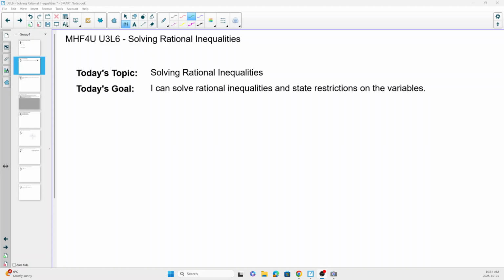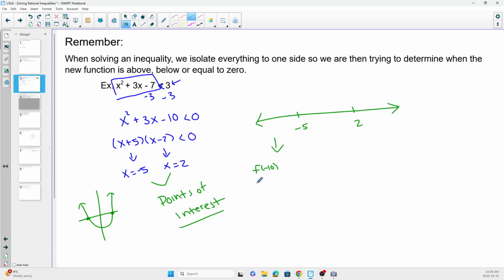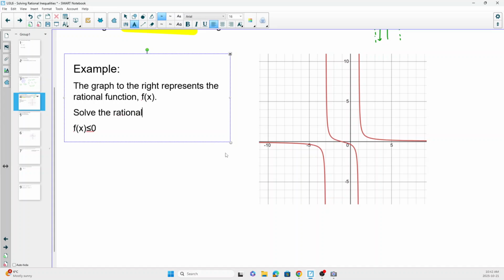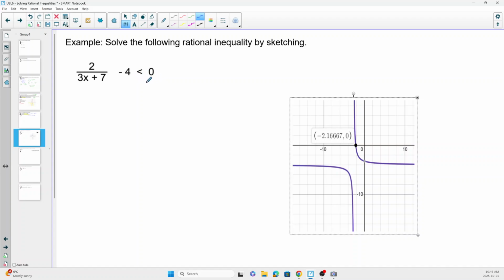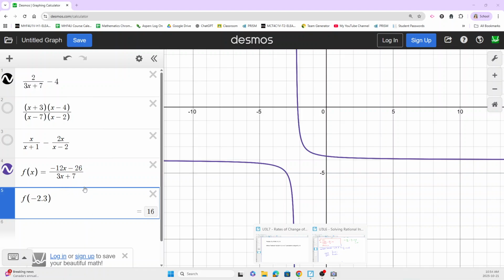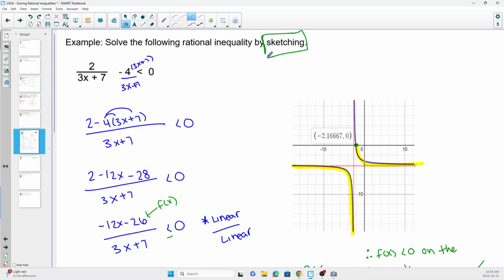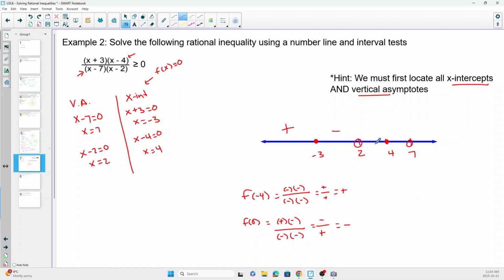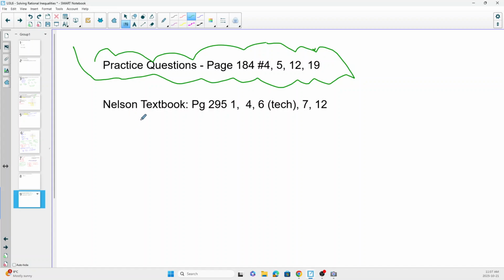U3L6 Solving Rational Inequalities